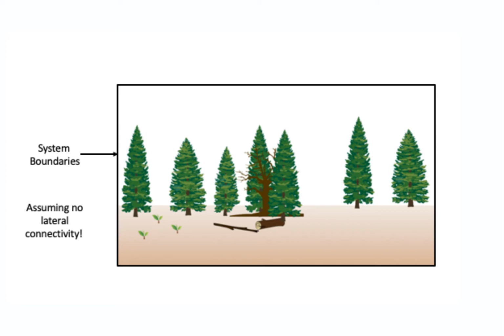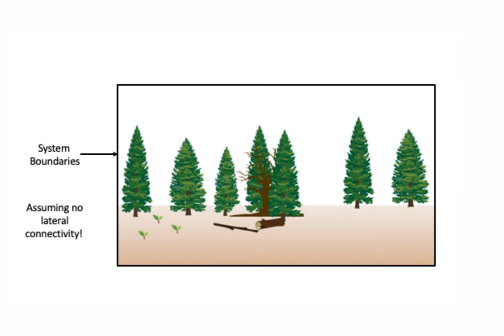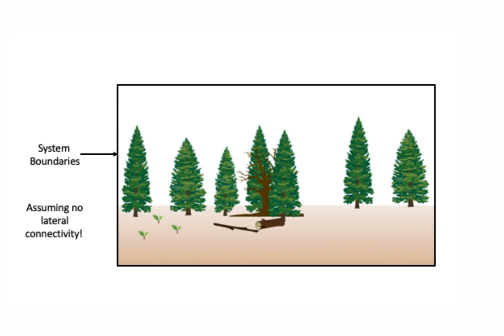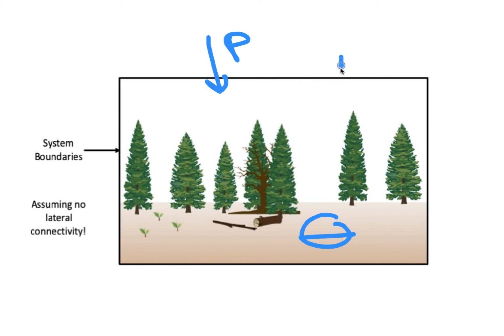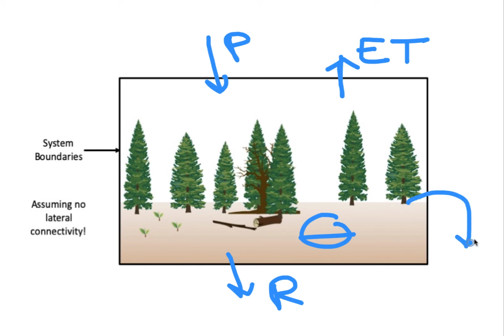Beauty of the Coupled Global Cycles: The Water Cycle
In this video we identify the key fluxes of water entering and leaving our terrestrial system, and develop a budget equation to account for them.